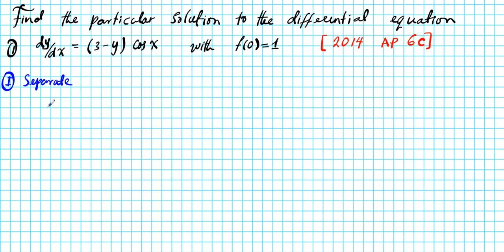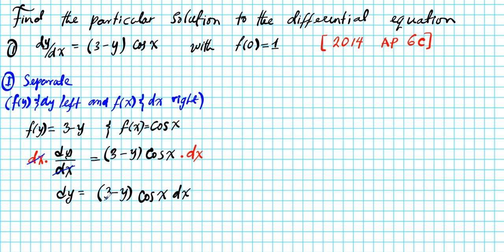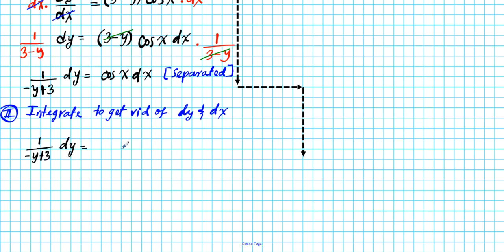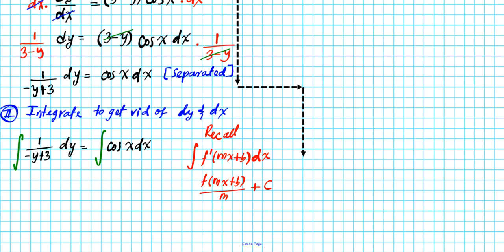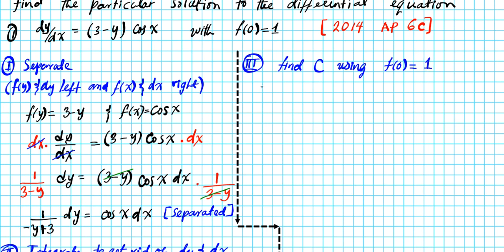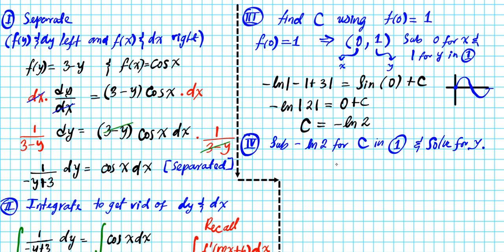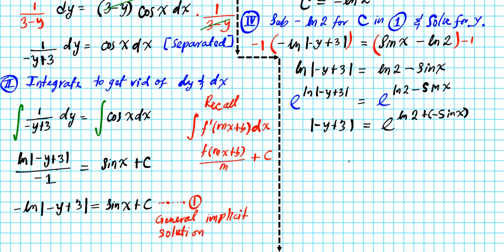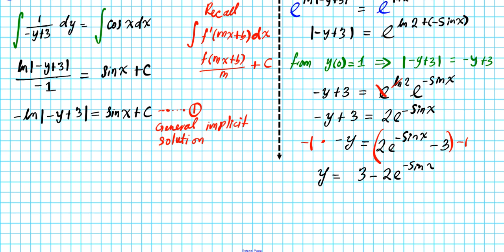how to solve differential equations separation ap calc calculus dy dx 3 y cosx f 0=1 2014 frq explai